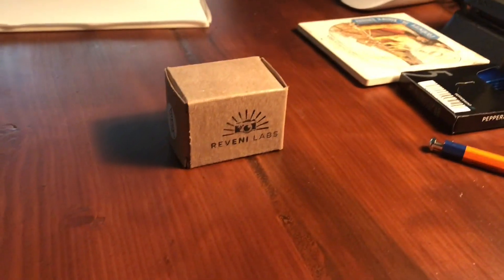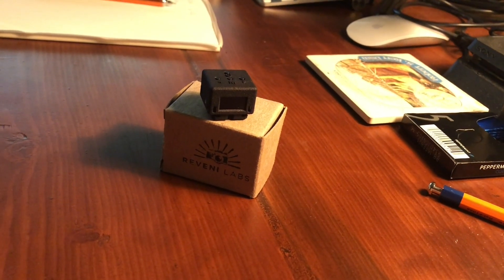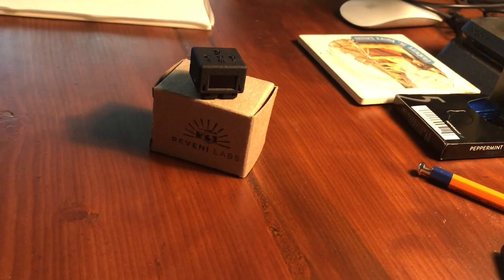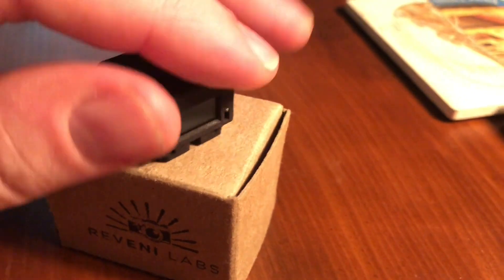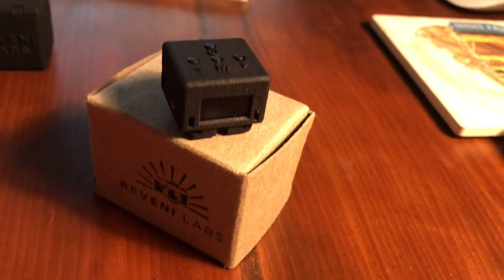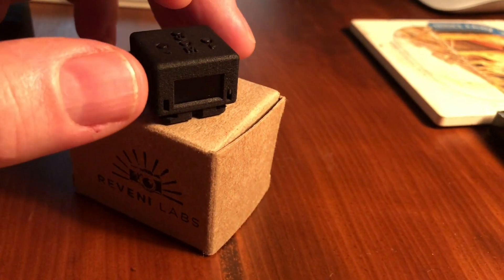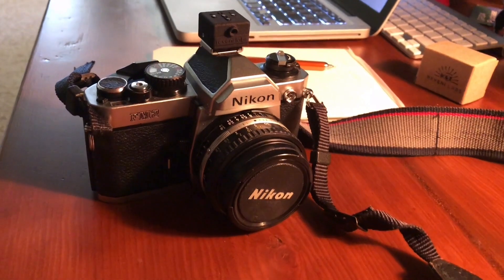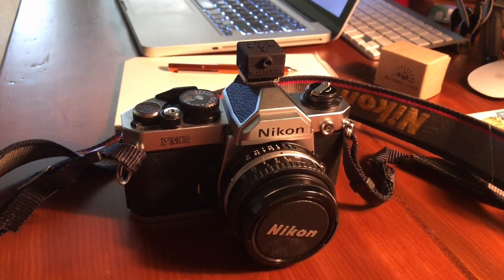Reveni Labs Light Meter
Just got a Reveni Labs light meter and thought I'd show it off.